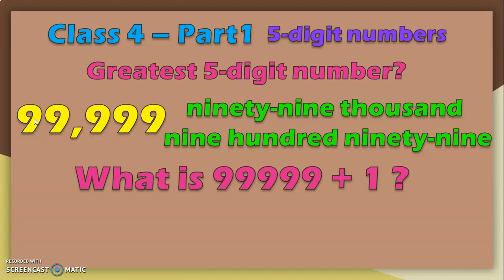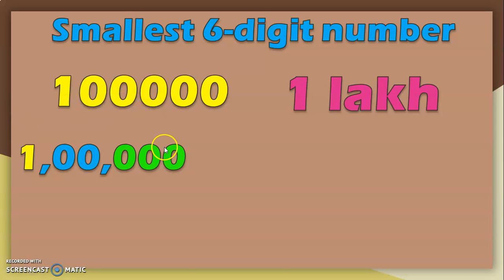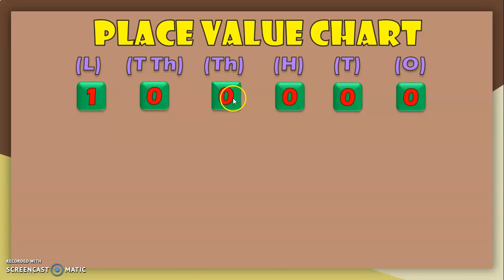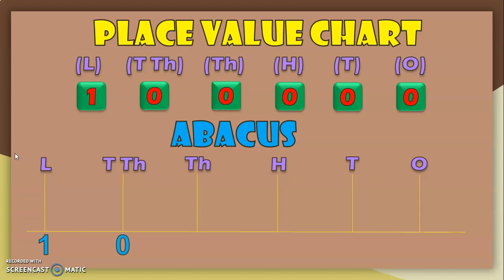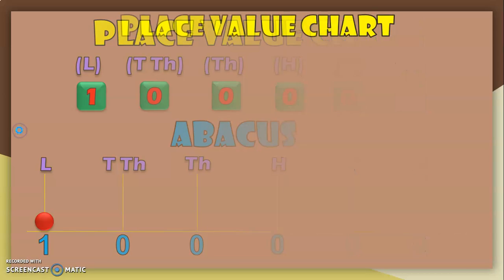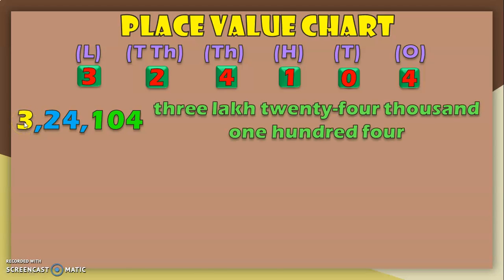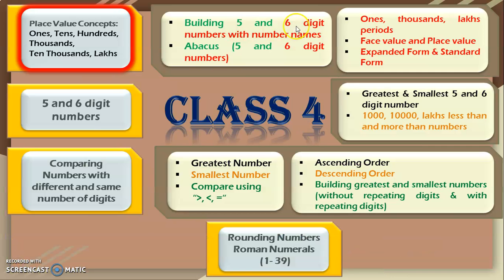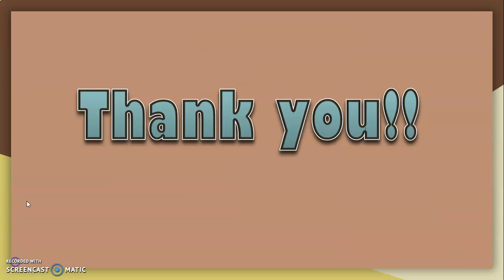Class 4 | Place value | How to read 6-digit numbers ? | Part 2 | PMCE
In this video of PMCE you will see how to use the 'periods' lakhs to read 6digitnumbers with number names. You will learn to use abacus for 6-digit numbers, write the placevalue and facevalue of digits in a 6-digit number and write them in expandedform and form. This is the Part-2 of the video.